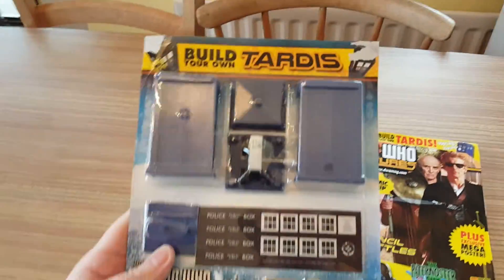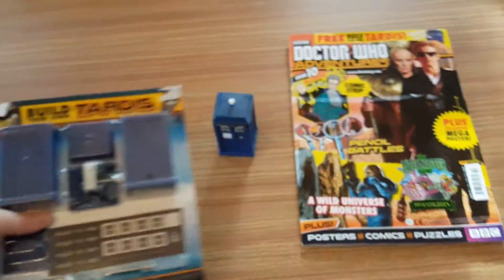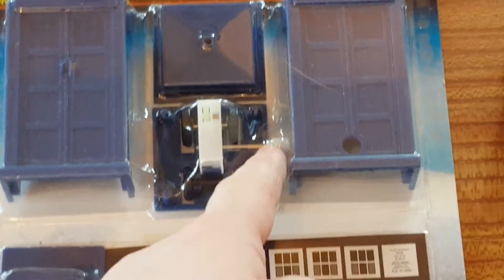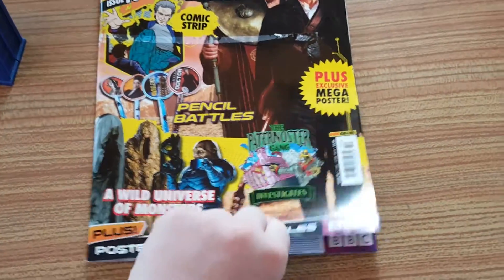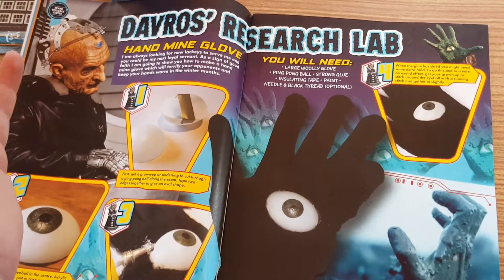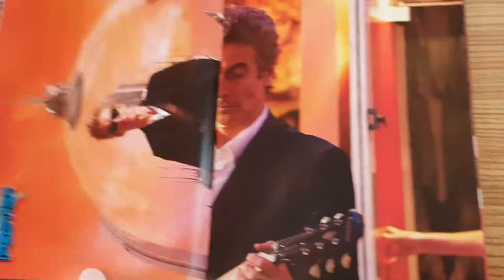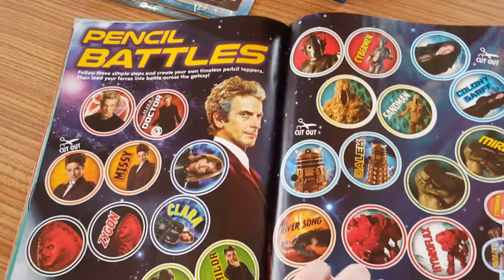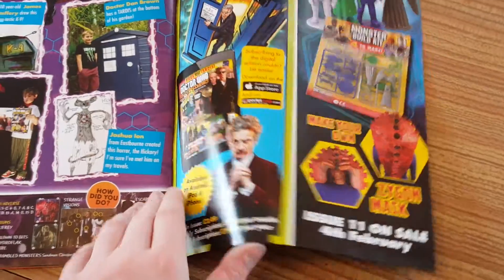Doctor Who Adventures Magazine Issue 10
Doctor Who Adventures Magazine Issue 10 review with Build your own Tardis!